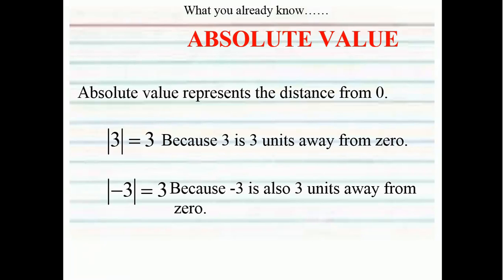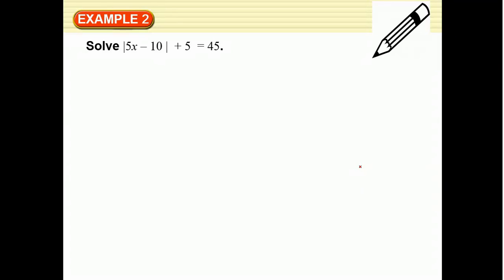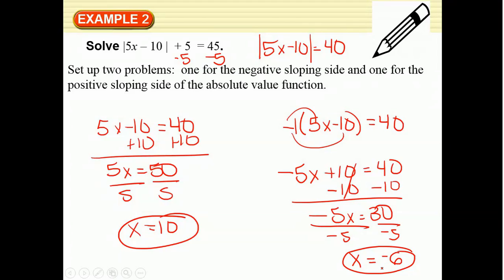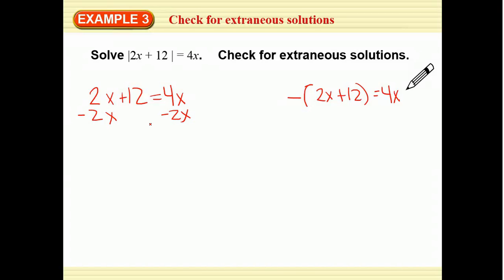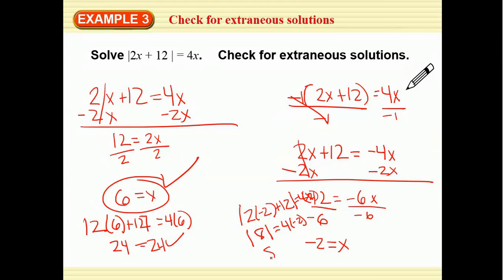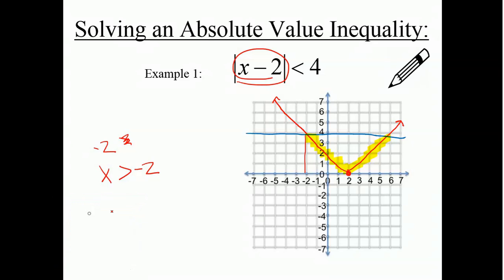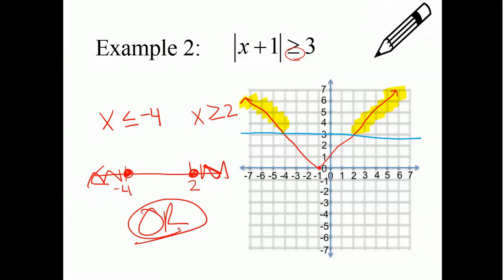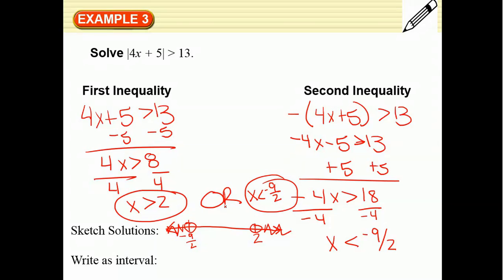Unit 4: Solving Absolute Value Equations and Inequalities